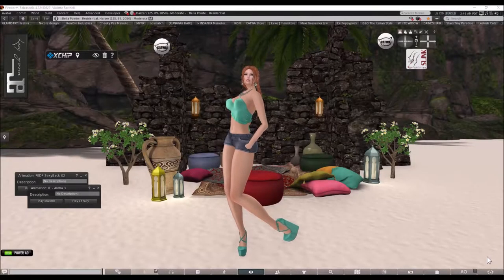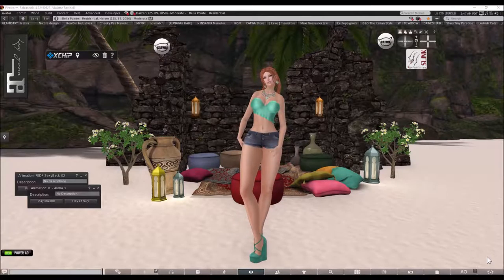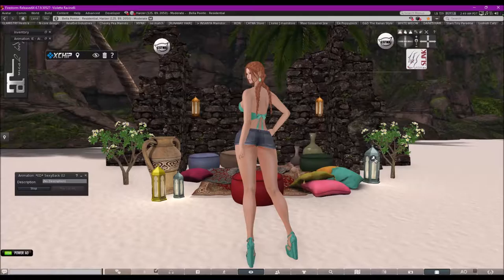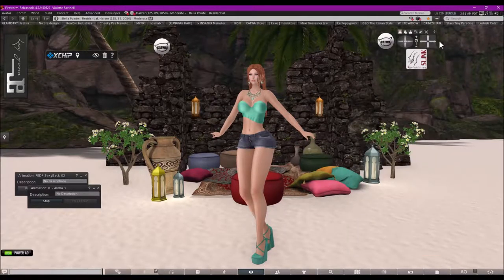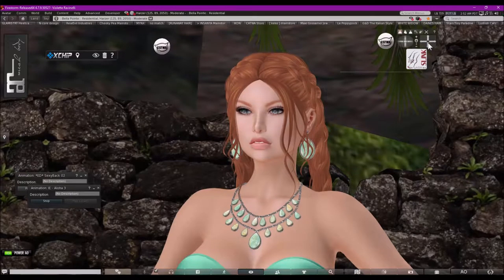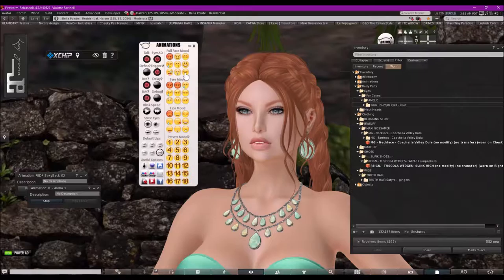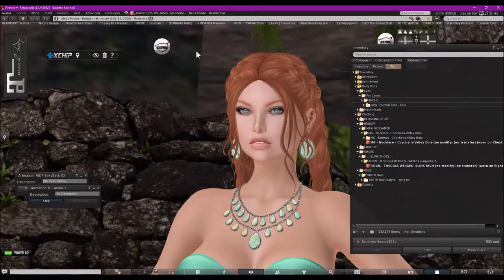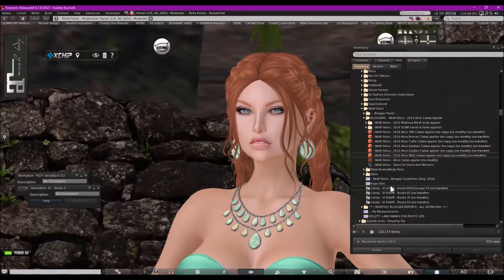Violette's Closet - Look No. 357: Take Me Away To Morocco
A Second Life fashion review blog featuring ANYBODY exclusives from {VISION} S&F and CHEEKY ~ new releases from CHEZ MOI and TRUTH HAIR ~ a FAMESHED exclusive from MAXI GOSSAMER ~ an UBER exclusive from REIGN ~ other items from IKON, WOW SKINS, IMAGE ESSENTIALS, CATWA and MAITREYA